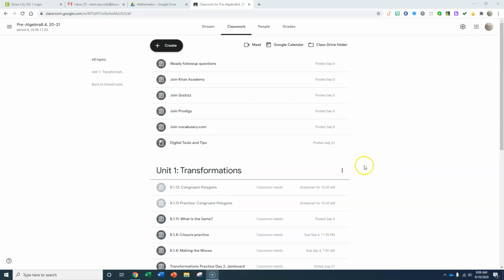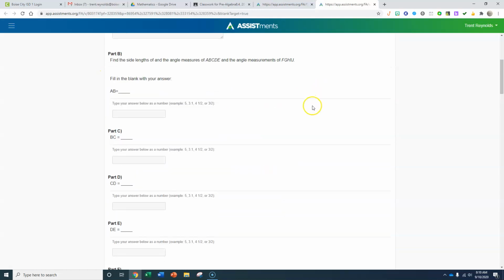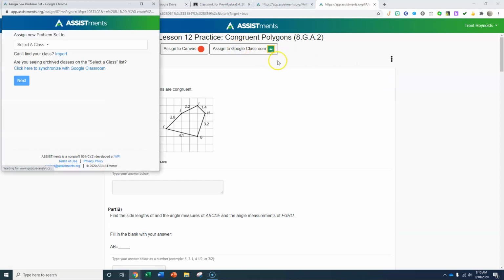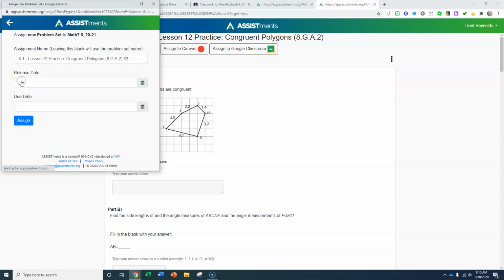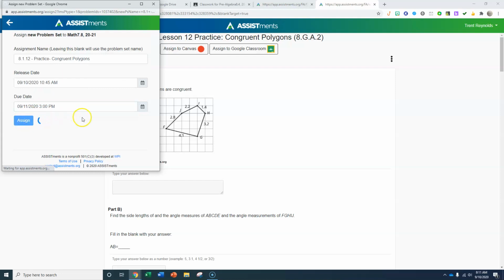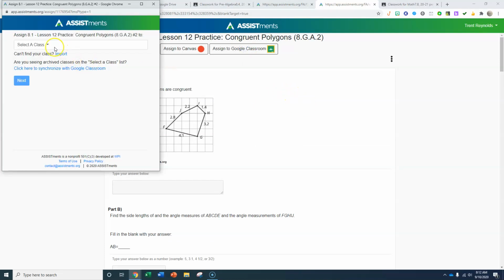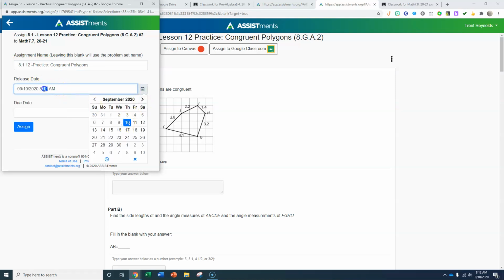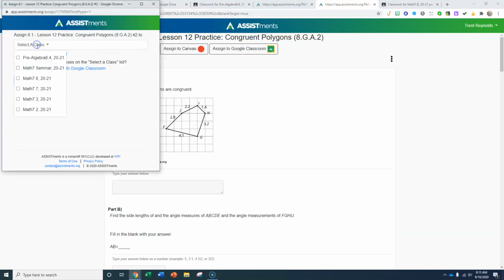Assigning Assistments classwork